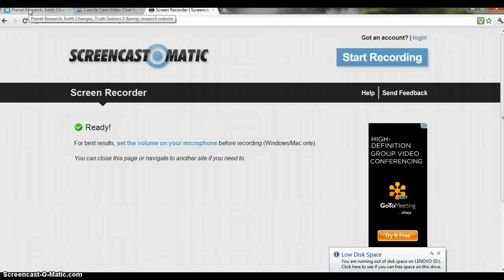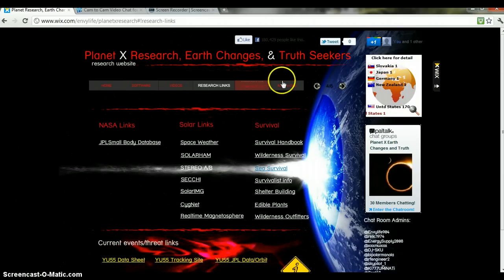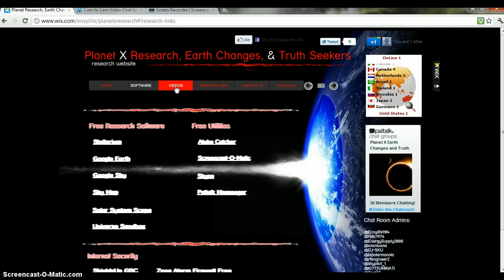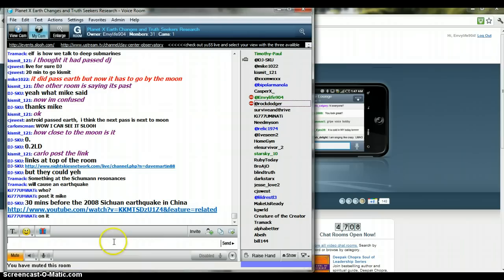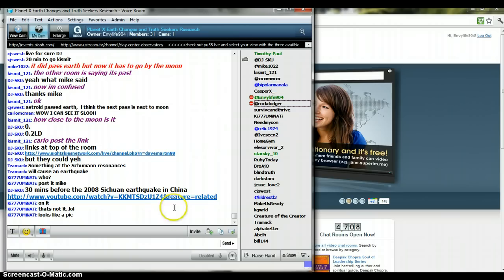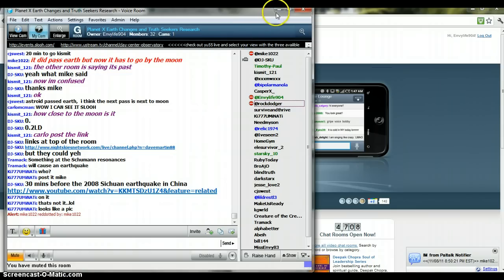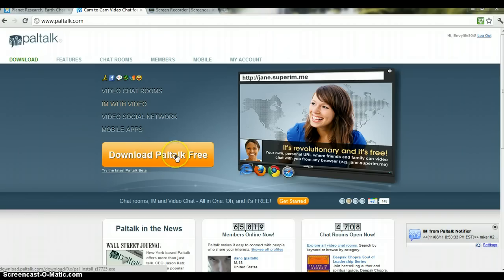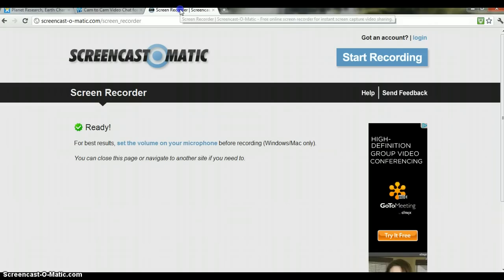Website and Paltalk invite for like minds